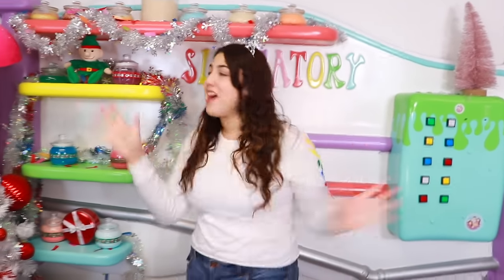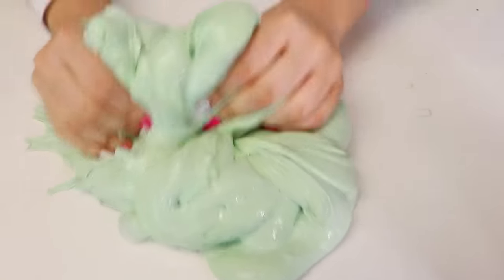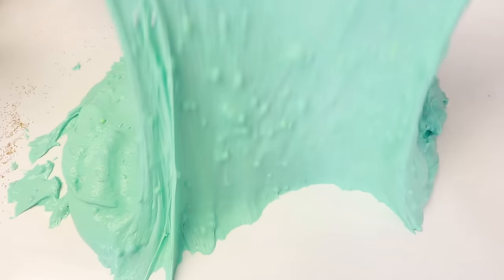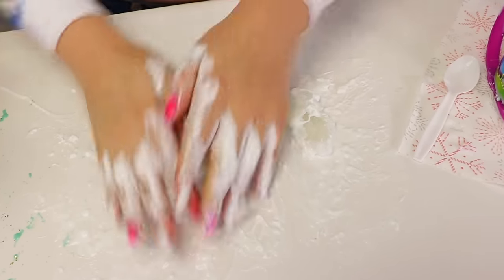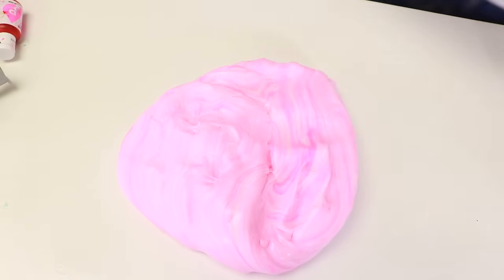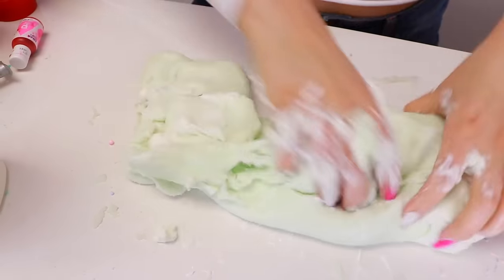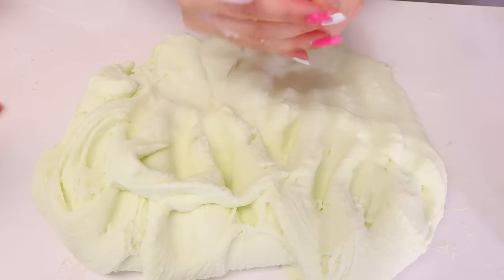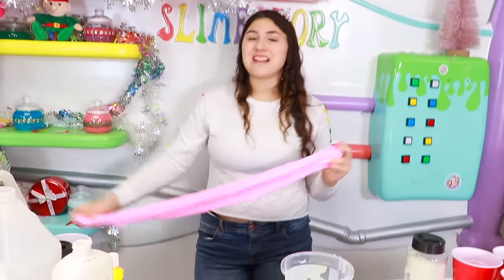FIXING GIANT BUCKETS OF OLD DESTROYED SLIME INTO NEW BEAUTIFUL BUCKETS OF SLIME Slimeatory #504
Mail:
Ameerah Navalua